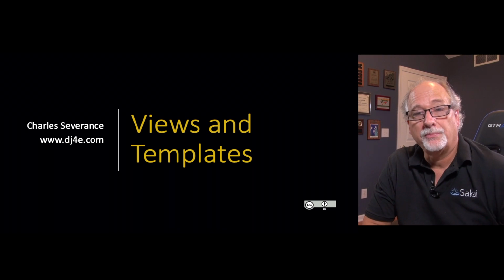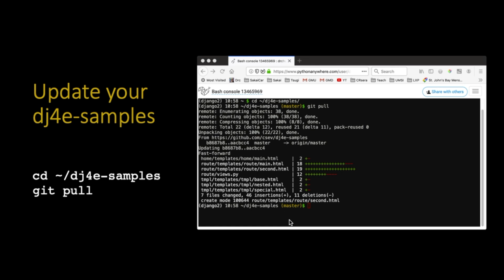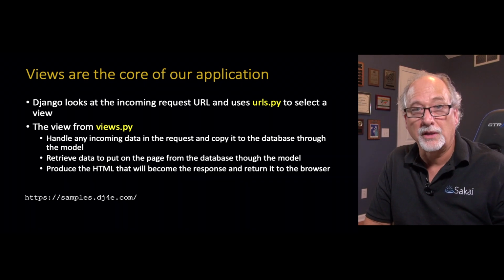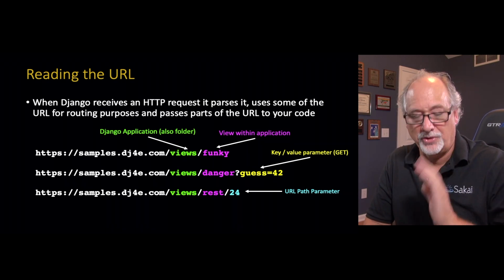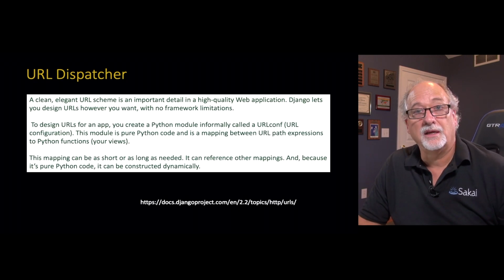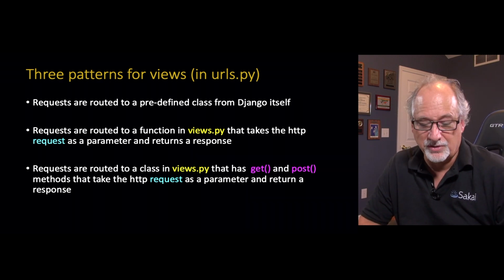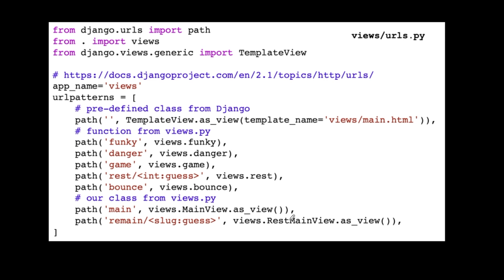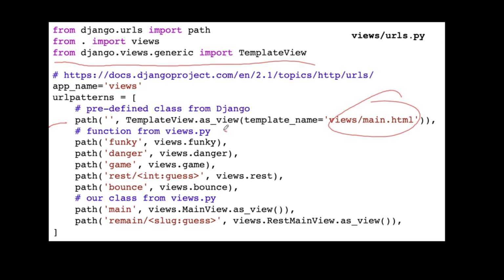URL Routing in Django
DJ 06 Views 01 Urls